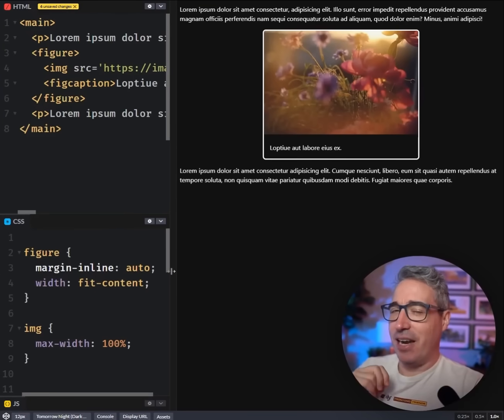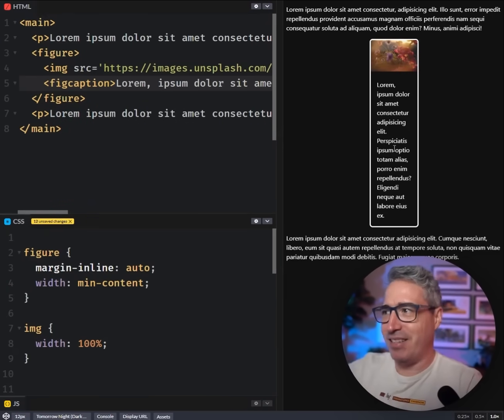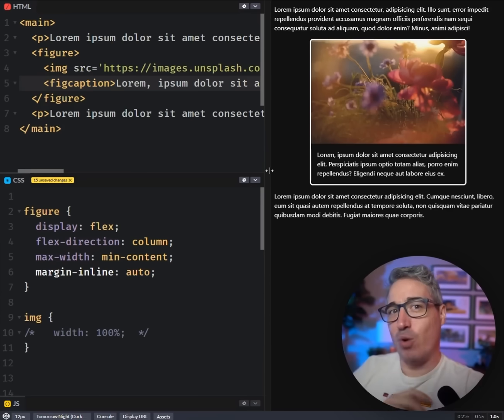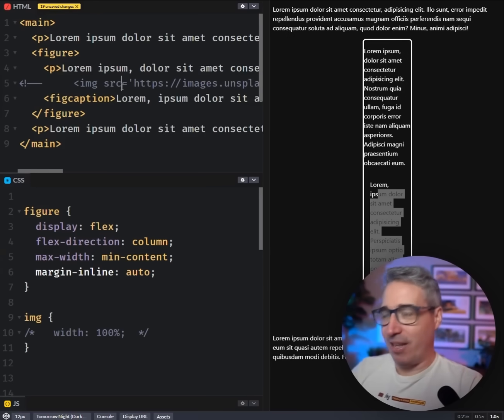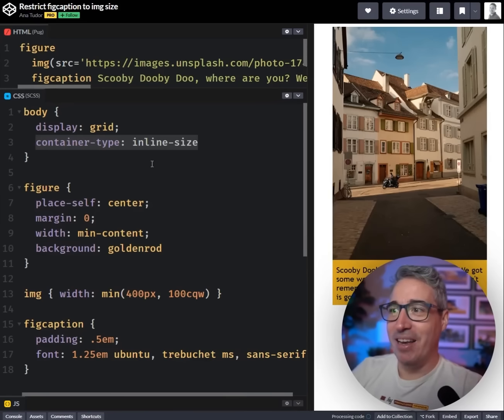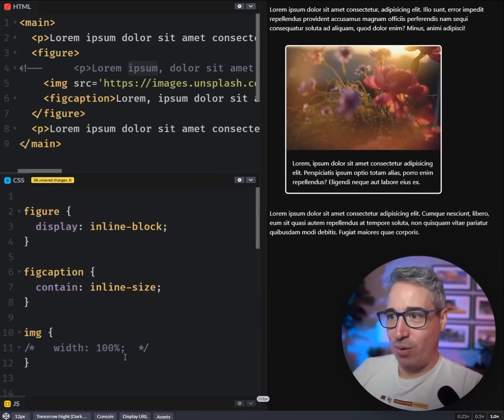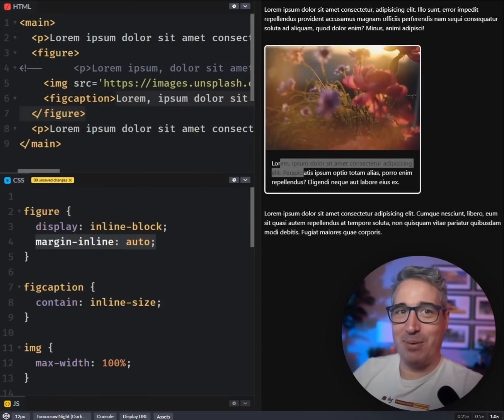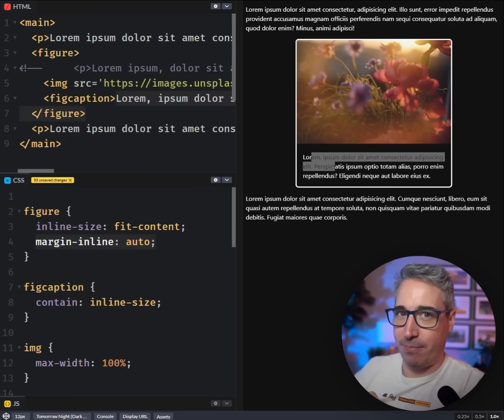How to ignore an element’s size (and why you’d want to)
⌚ Timestamps
00:00 - Introduction
01:45 - Using Flexbox
04:20 - Using  a container
06:10 - Using contain on the inner element
08:05 - Final solution: Adding a fit-content to the parent